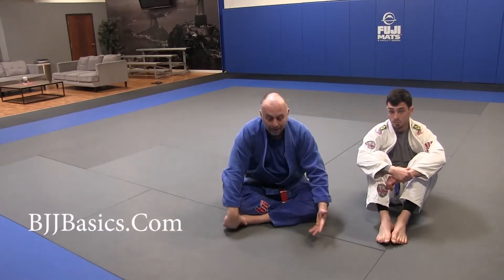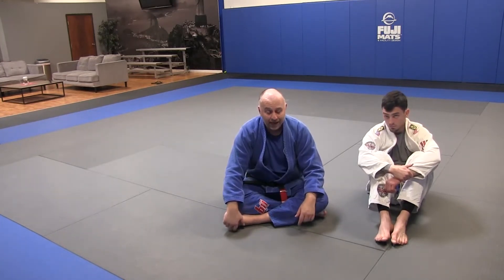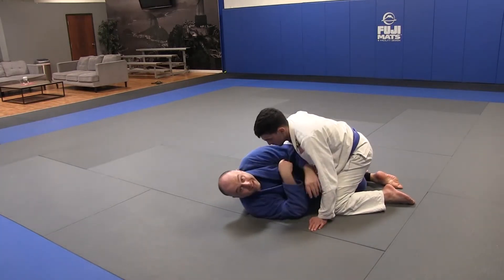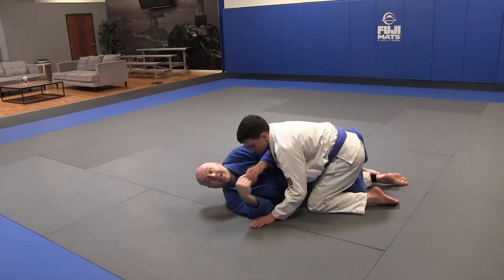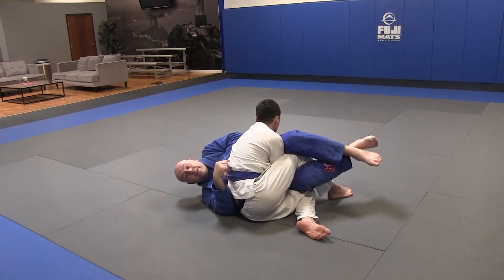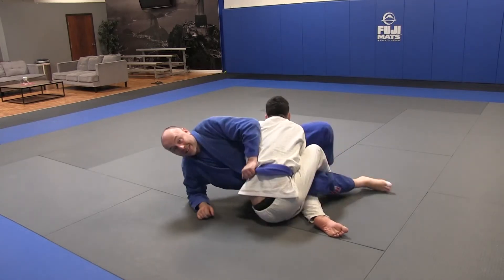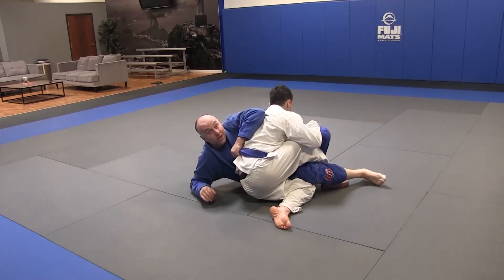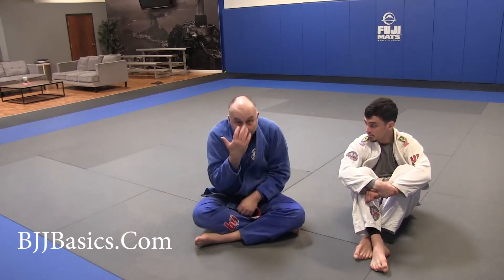hip switch to back take from half guard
BJJ Basics: In todays video we will be attacking from the half guard.  We will be studying one of the many ways to create back exposure and get access to our partners back.

for in person training